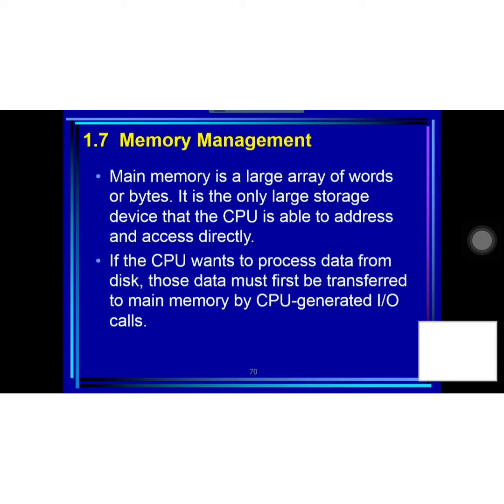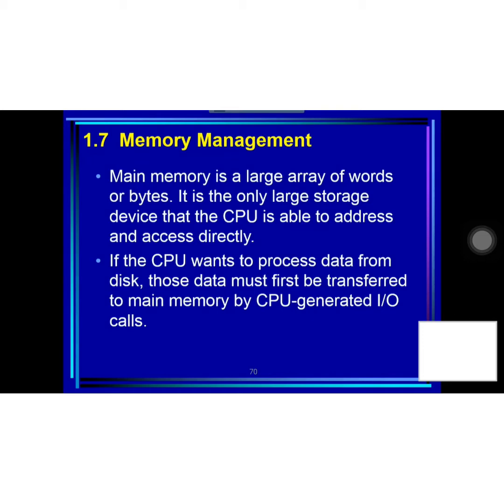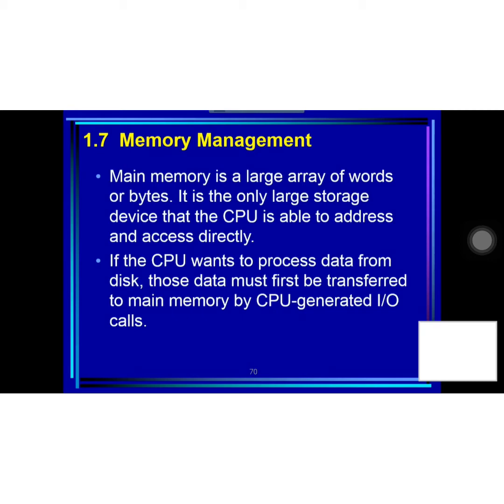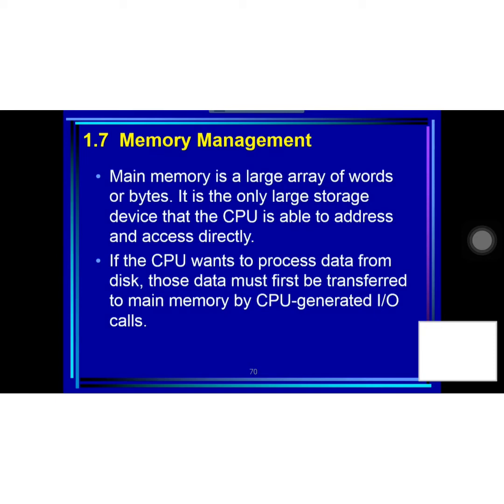Sec 1.7 Memory Management